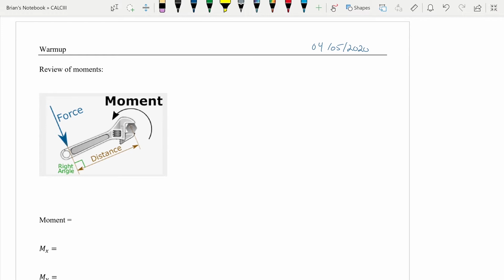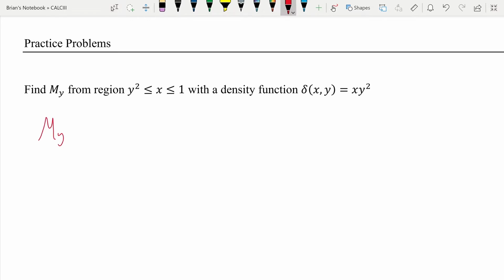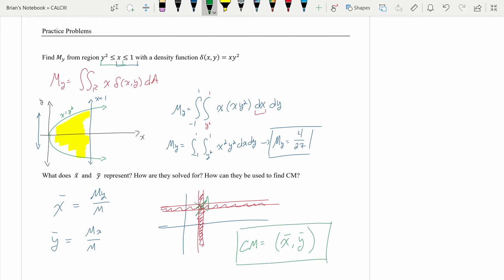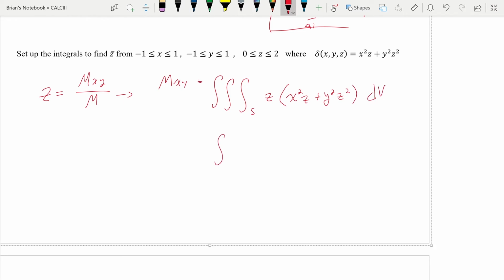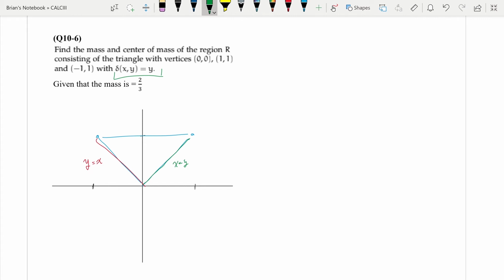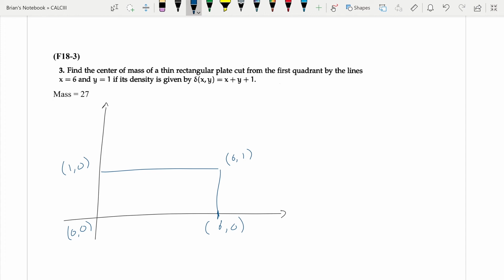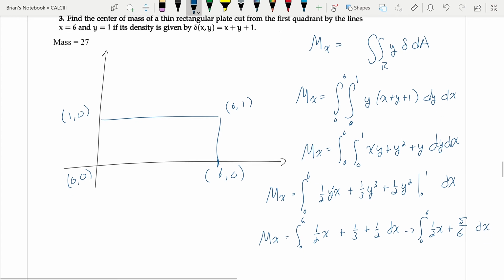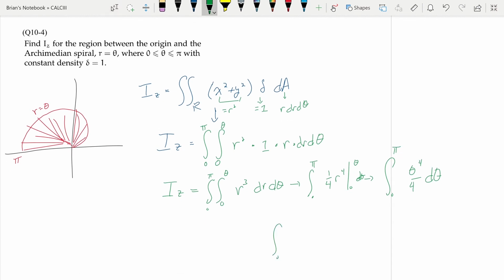13 .1 - Moments of Inertia